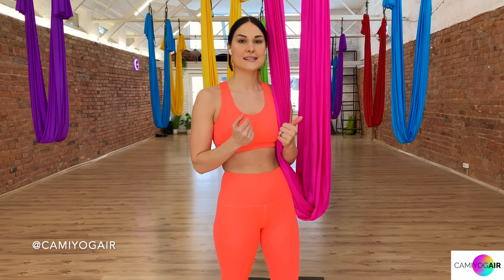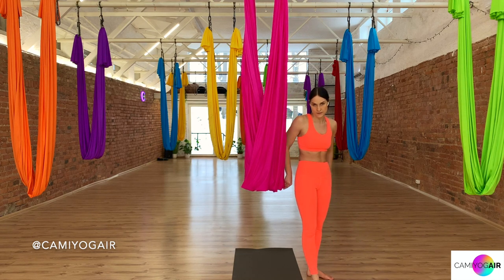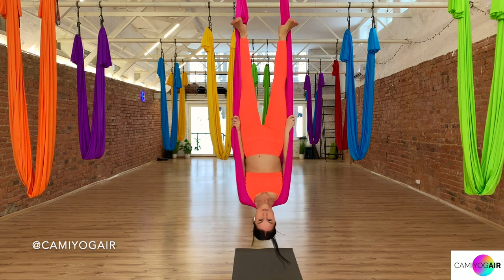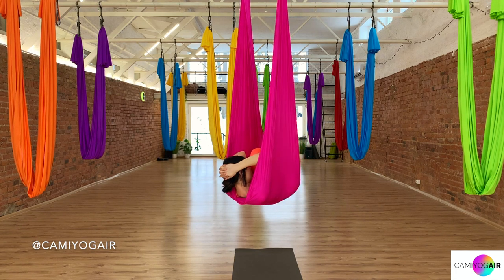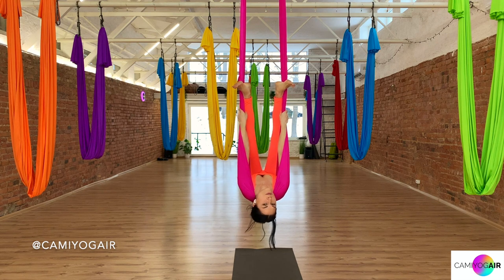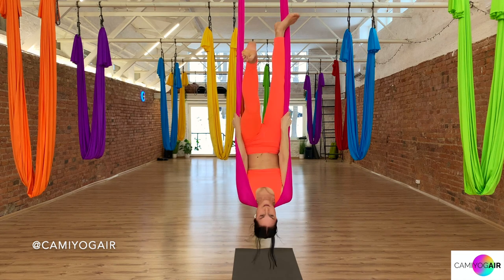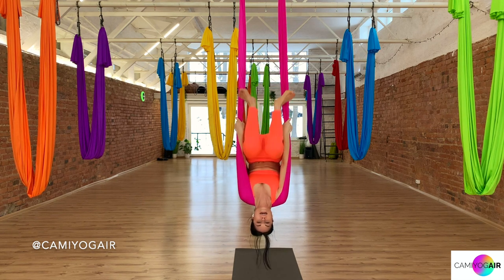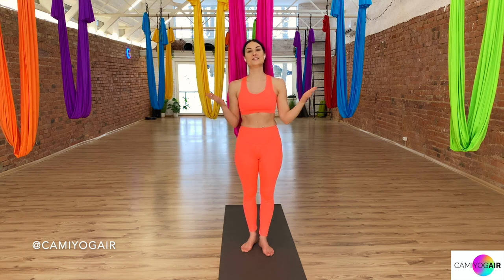15 min Aerial Yoga Class - Floating Candle / Shoulder Stand Tutorial | Flips & Tricks | CamiyogAIR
In this 15 min aerial yoga tutorial we will go through Floating Candle pose or, also called Shoulder stand, and some variations from it - balancing, splits and Plough pose, eventually flipping out of it😜🤸 This aerial yoga class/tutorial is great for beginner - intermediate aerial yoga practitioners.

🧚‍♀️LEARN TO FLY AND TEACH OTHERS TO SPREAD THEIR INNER WINGS!🧚‍♀️
Deepen your aerial yoga practice at home or become an aerial yoga teacher in my Online 50hr Aerial Yoga Teacher Training course Yin, Level 1, Level 2 & Level 3!🤸‍♀️🕊💖📚 Use special DISCOUNT code "YOUTUBE100" to get 100 Eur OFF of Level 1❤️‍🔥 or purchase 2, 3 or 4 courses bundle and save 20-30%‼️

🎀Fly into my website to check out high quality aerial yoga hammocks / silks and choose from 17 colours🌈

😊🙏💖 If you enjoy my classes, you can support my channel with Memberships - click the 'JOIN' button to become a part of the aerial yoga club!😀🙌 This is the link to become a channel member

Music: Relax Meditation Background Music for Yoga No copyright موسيقى هادئه للاسترخاء بدون حقوق

MORE ABOUT ME: I'm Camille Shakti and I'm the founder of Lithuania’s first aerial studio “CAMIYOGA” since 2014. As a lifelong student of the many yoga styles including hatha and vinyasa yoga as well as contemporary dance and movement therapy, have been honing my skills since childhood. My professional education includes the international Sivananda TTC (RYT 200H, Lithuania), World Peace Yoga School TTC (RYAT 300H in Rishikesh, India), aerial yoga TTC, Yin yoga TTC, Thai massage and Masters in public health & nutrition. 4,000+ hours leading yoga classes and teacher trainings, teaching more than 1000 students and preparing more than 200 aerial yoga teachers worldwide. I'm a Registered Yoga Teacher (RYT E-500, YACEP) with Yoga Alliance. I live and teach yoga in Lithuania and now worldwide through my online courses.

I have developed a unique method of aerial yoga with authentic CamiYoga Sun and Moon salutations, exercises and poses. I also organise various yoga events, workshops, retreats, Aerial Yoga Teacher Trainings Level 1-2, Level 2-3, Restorative/Yin aerial yoga course in my studio and now released ONLINE 50Hr Aerial Yoga Teacher Training course Level 1 & Level 2 in English. I have my Youtube channel CamiyogAIR of aerial yoga videos - full length aerial yoga classes, aerial trick tutorials, lessons and flows. I invite you to join me on this magical flying experience and let’s meet in the silk!

🎁You can get your own aerial yoga silk set / aerial hammock from aerial yoga teacher Camille (CamiyogAIR).

📚Camille also teaches Aerial Yoga Teacher Trainings Level 1-2, Level 2-3, YIN Aerial yoga training and KIDS Aerial yoga training. Through Aerial yoga teacher Training course you will learn aerial yoga basics, aerial yoga beginner poses, aerial yoga flips to more advanced aerial yoga flow and aerial yoga tricks.

🇱🇹Oro jogos pamoka su oro jogos mokytoja Camille Shakti Semiotaite (CamiYoga / Oro joga / Oro jogos juosta / Oro jogos kursai / Šokis Ore).